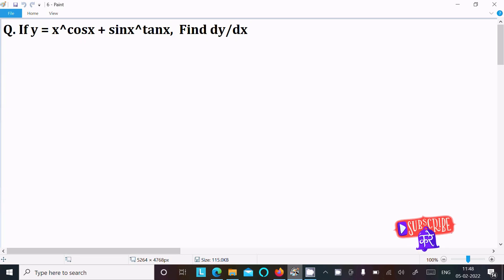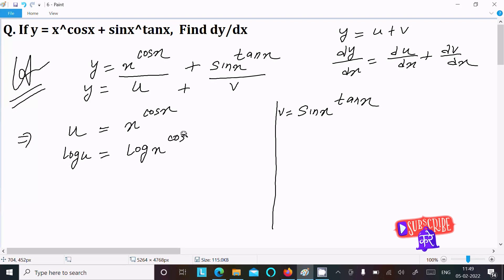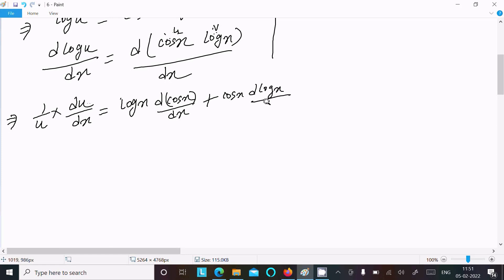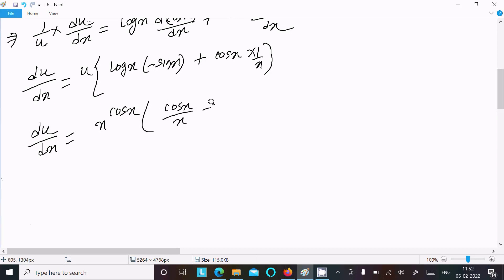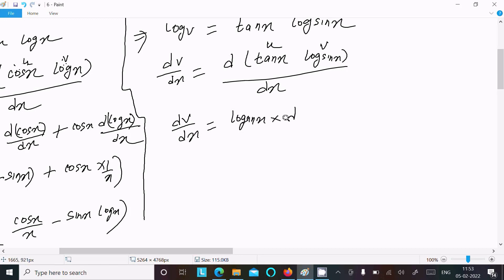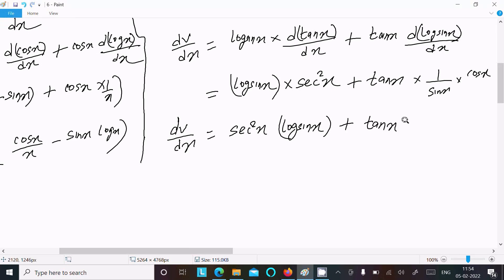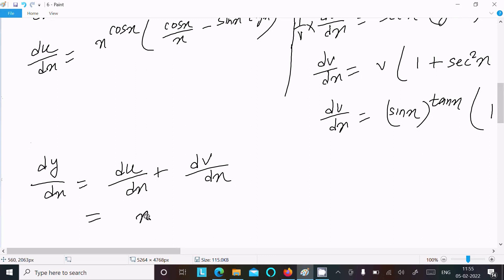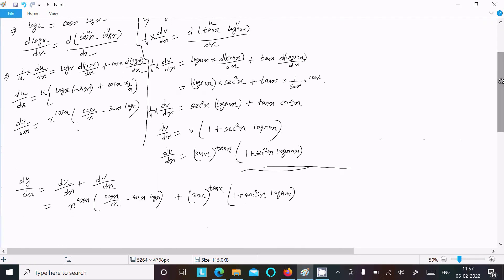If y = x^cosx + sinx^tanx Find dy/dx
Differentiate the function wrt x : (x)^cosx+(sinx)^tanx
Find dy/dx, when y = x ^cos x + (sin x)^ tan x
If y=x^tanx+(sinx)^cosx find dy/dx